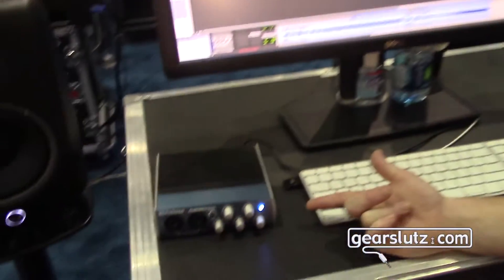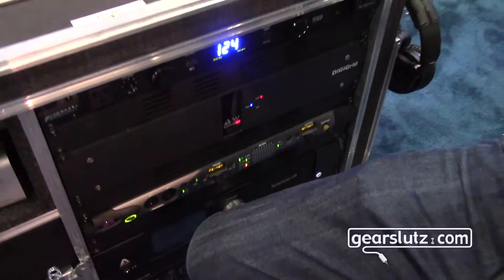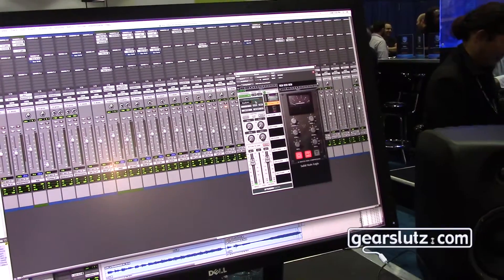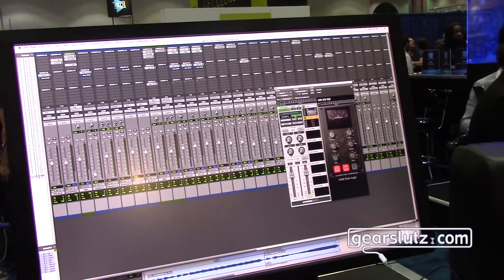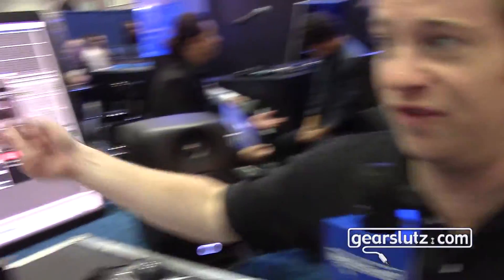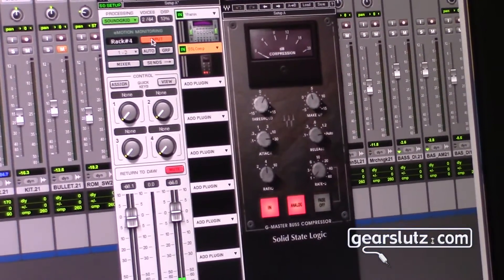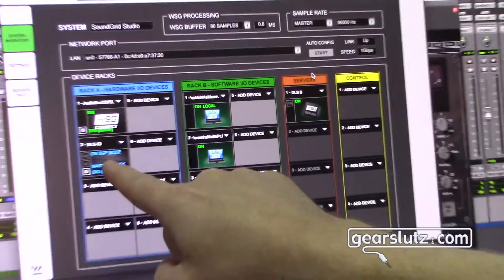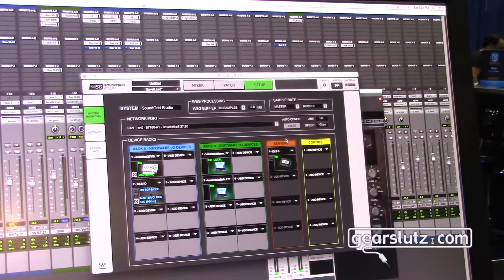Waves SoundGrid Connect - Gearslutz @ AES 2016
Waves shows us the new SoundGrid Connect platform - a way to bridge your ASIO/Core Audio interface, DAW and a SoundGrid server to integrate offload some of the processing power away from your CPU with ridiculously low latencies.